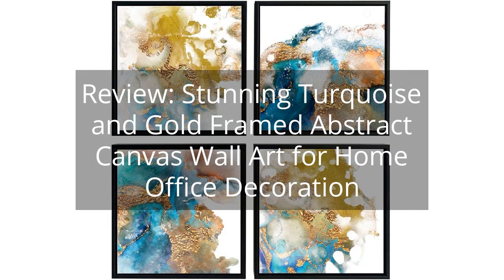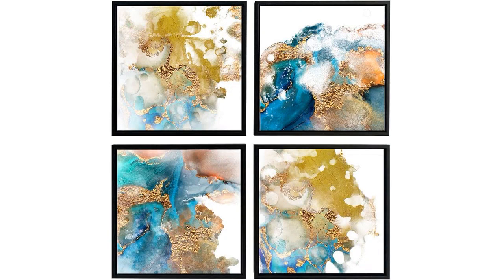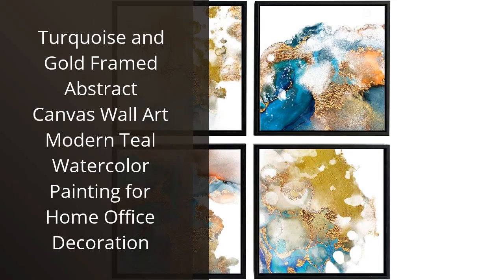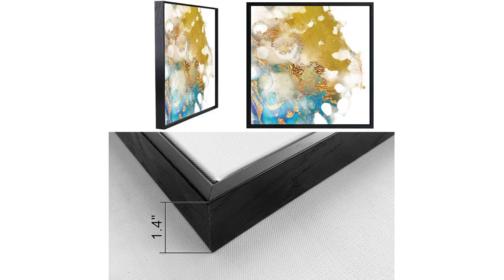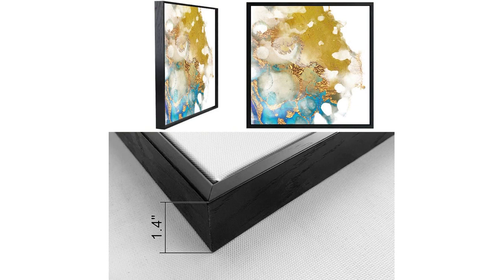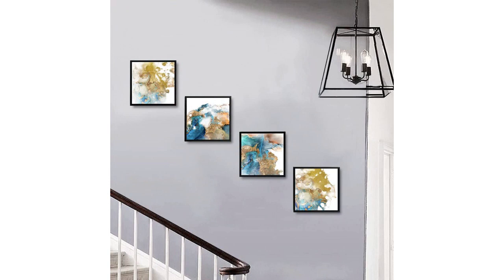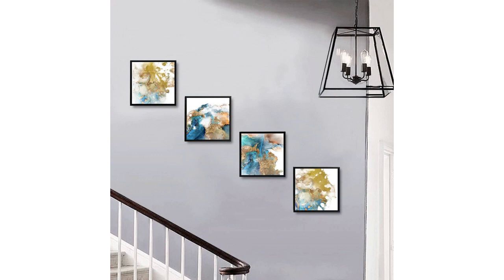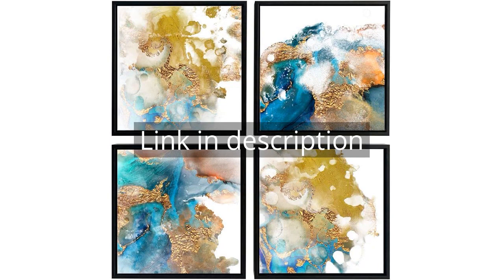Review: Stunning Turquoise and Gold Framed Abstract Canvas Wall Art for Home Office Decoration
Turquoise and Gold Framed Abstract Canvas Wall Art Modern Teal Watercolor Painting for Home Office Decoration

00:00 - Intro
00:12 - 1) Turquoise and Gold Framed Abstract Canvas Wall Art...
01:37 - Outro